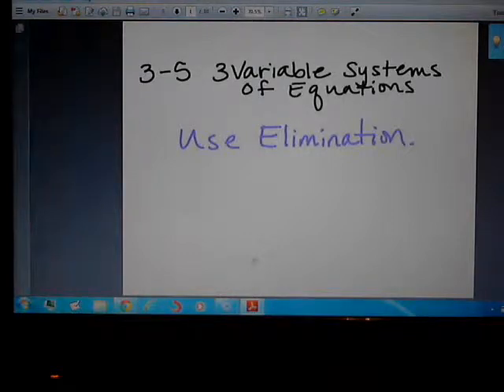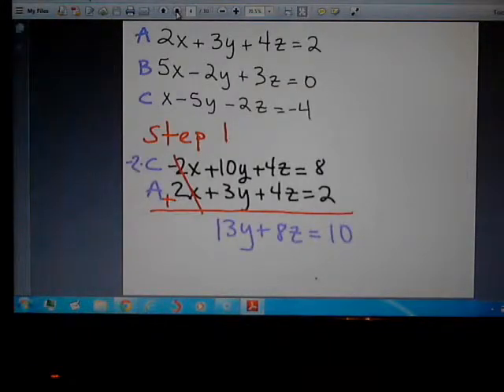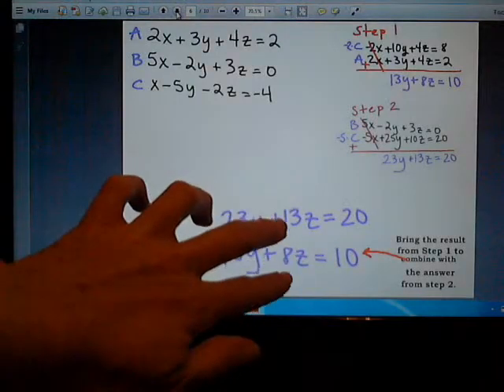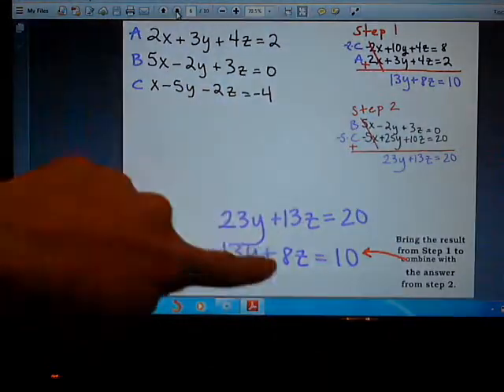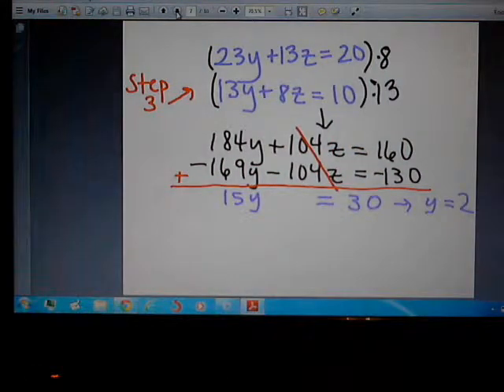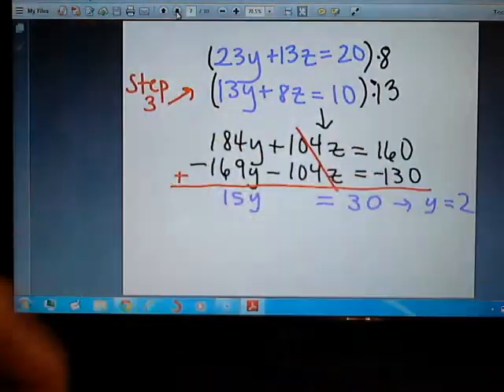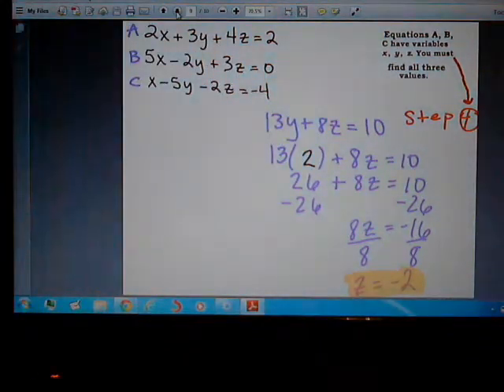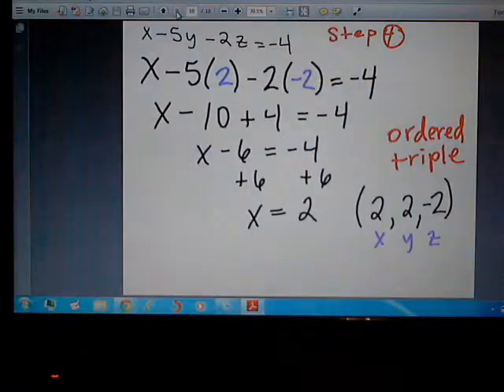3.5 Three Variable Sys Eqs 2014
Solve a system of linear equations with three variables using elimination